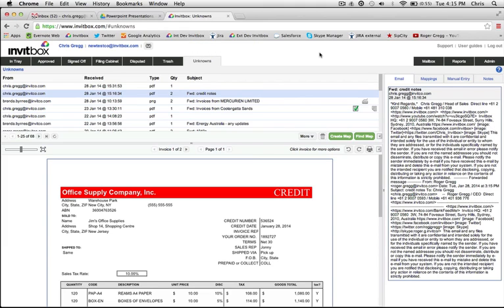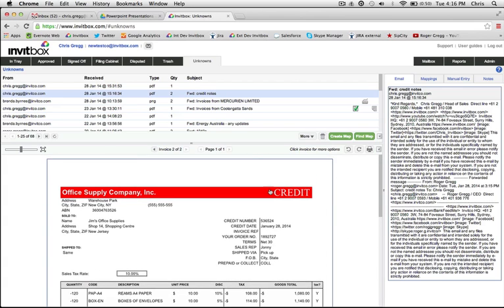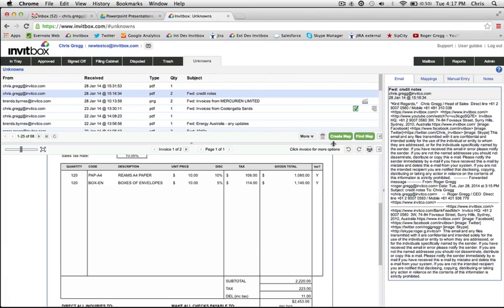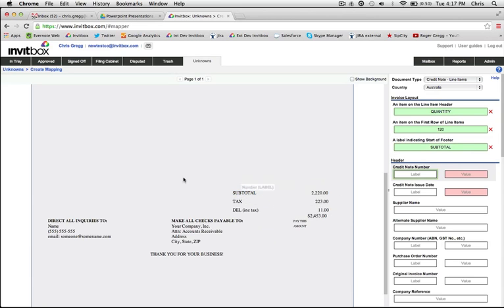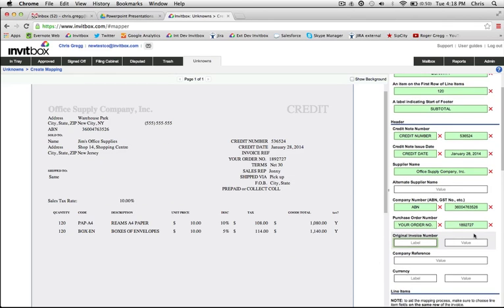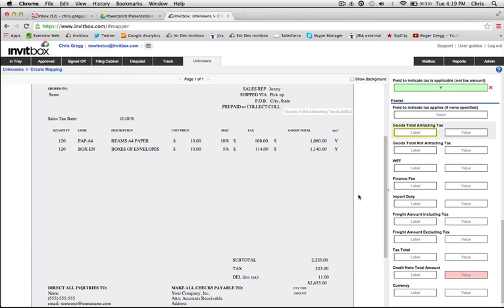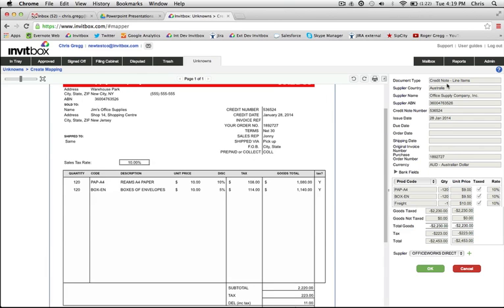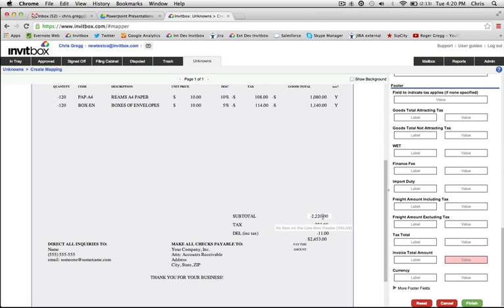#4 Unknowns C Create Credit map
Instructions How to Create a map for A Credit note